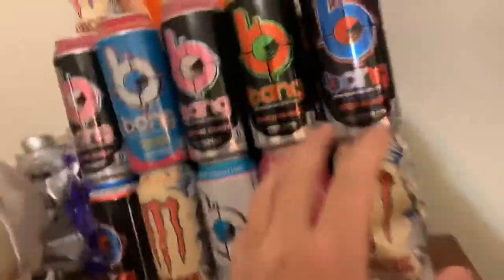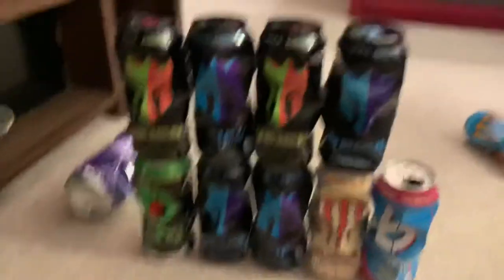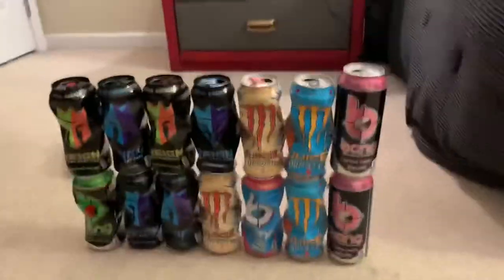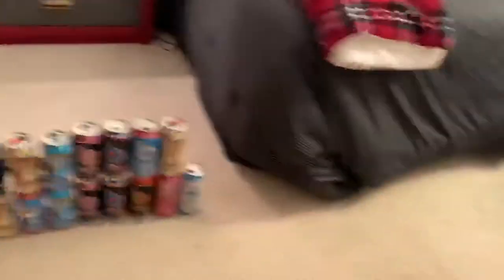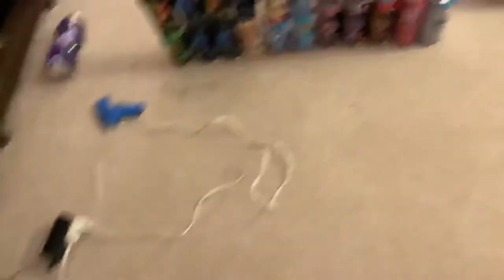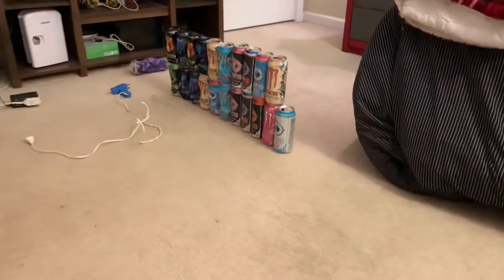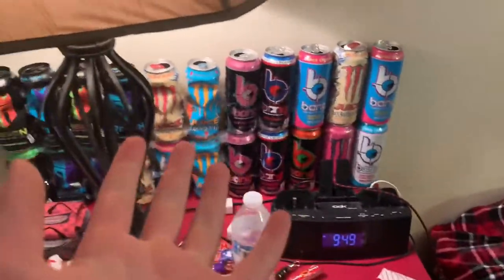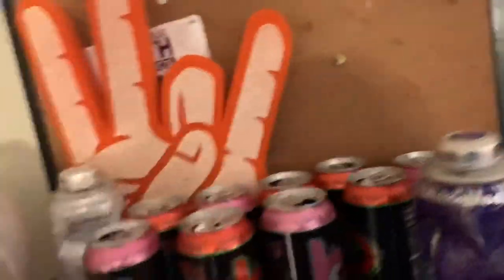July 11, 2020